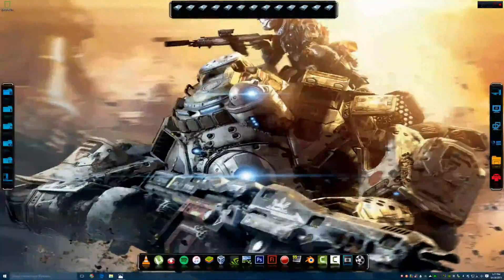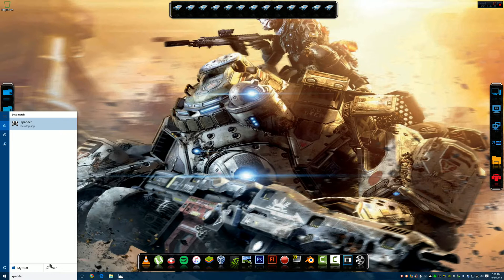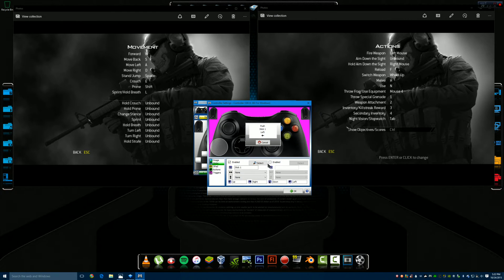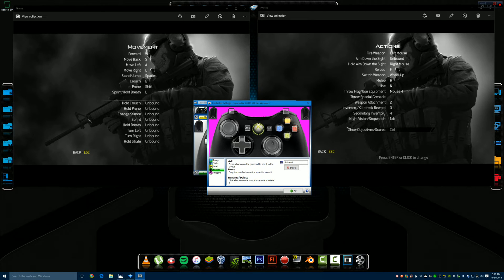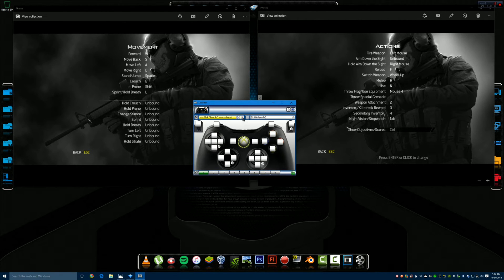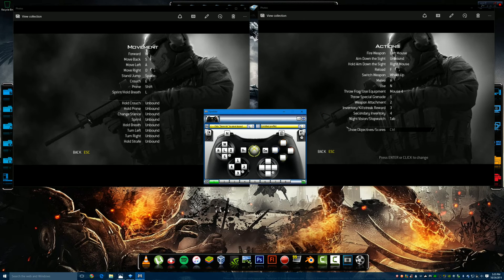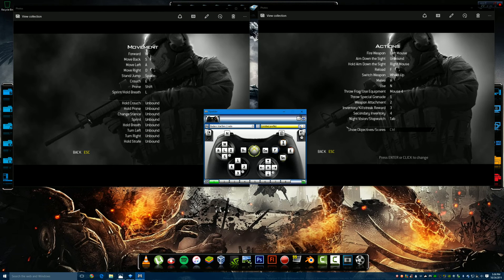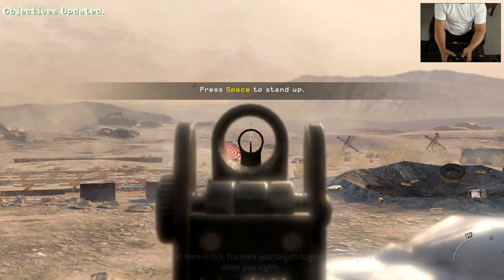Xpadder configuration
Xpadder configuration for MW2.  This is a basic brakdown and how to set up Xpadder 5,.7 if you want to play on your PC with a controller, and the game does not have controller support.